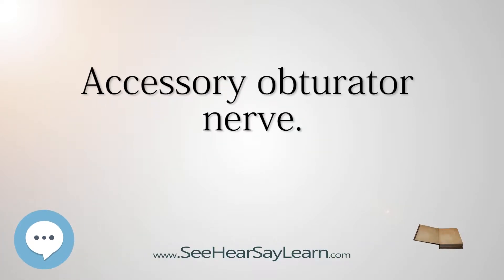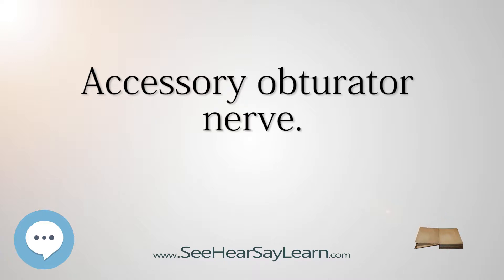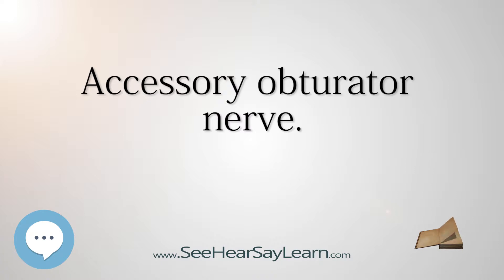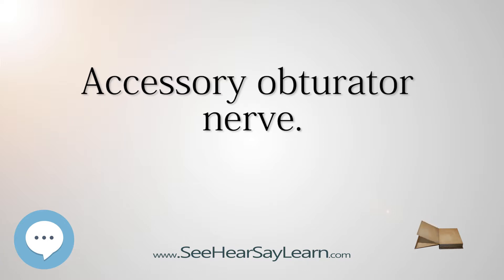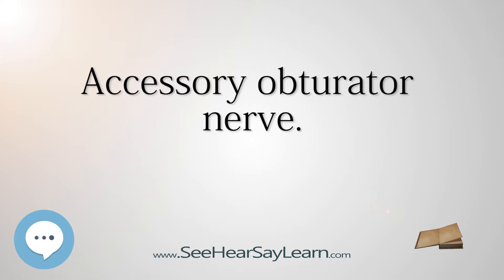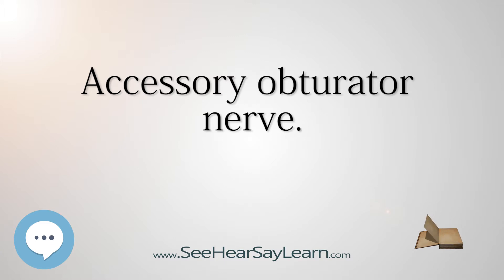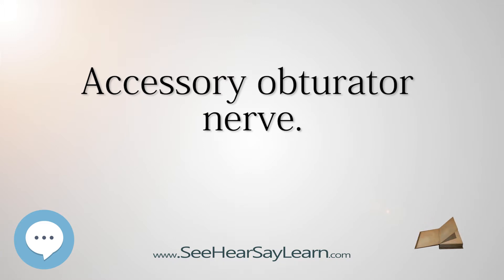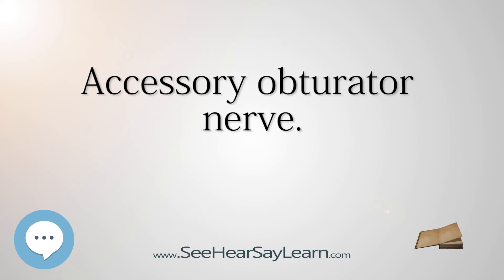Accessory obturator nerve - Know It ALL 🔊✅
Accessory obturator nerve will be explored in this video. This video series is something special. We're fully delving into all things everything. This breaks from merely pronouncing and discussing and goes further to deeply understand words and ideas.

In human anatomy, the accessory obturator nerve is an accessory nerve in the lumbar region present in about 29% of cases.